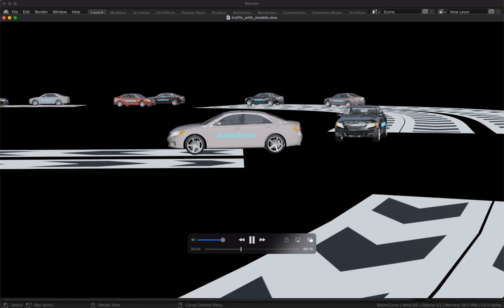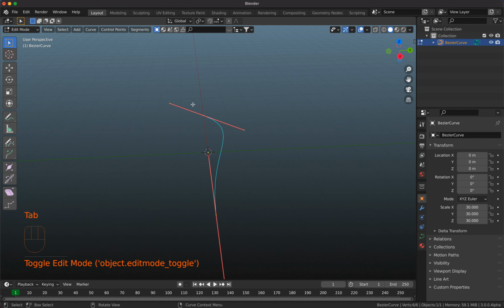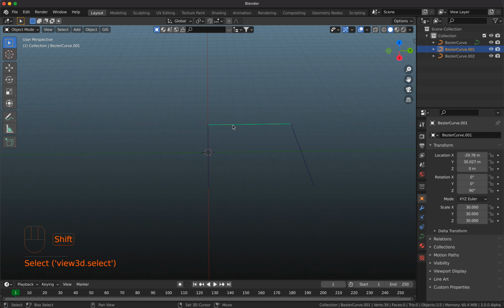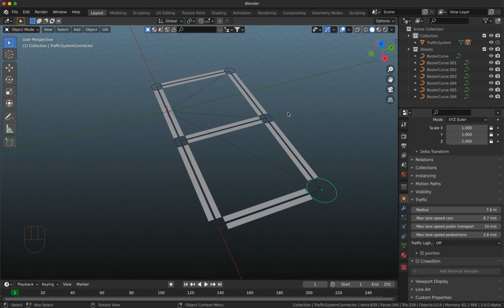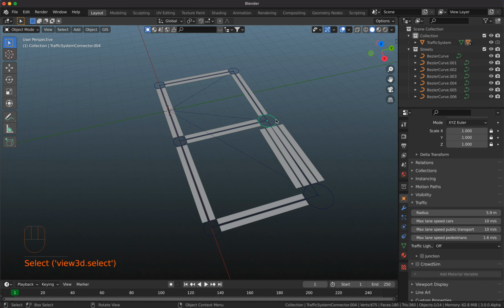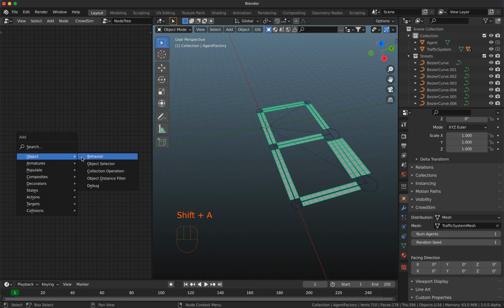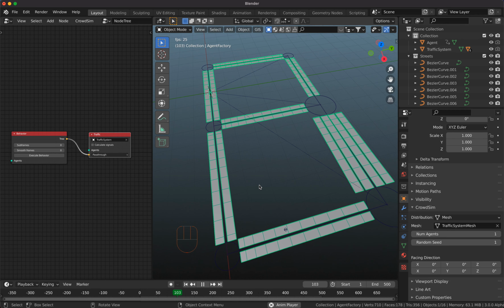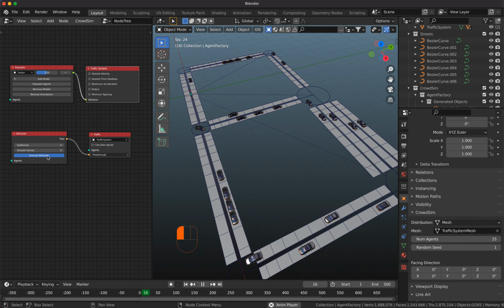Very basic tutorial for Crowdsim3D